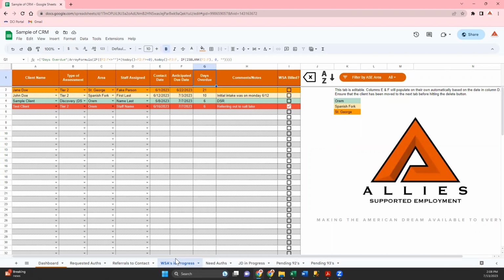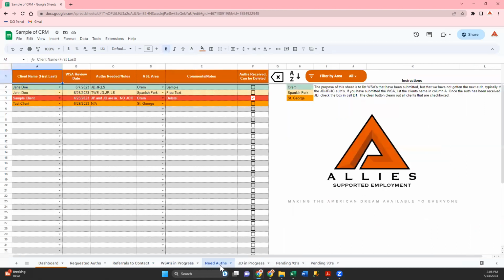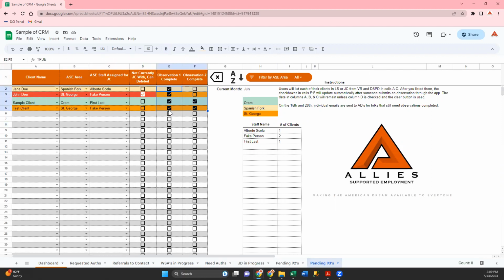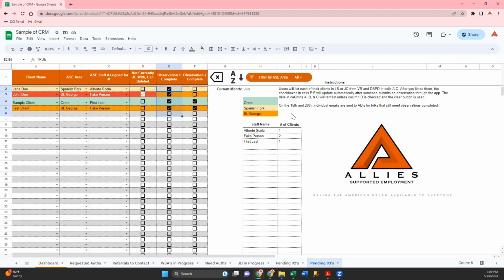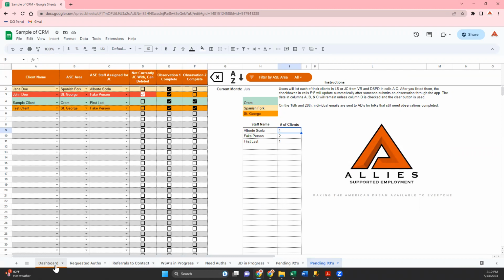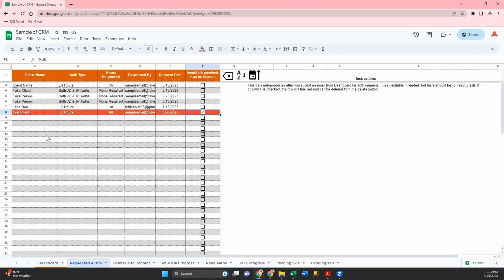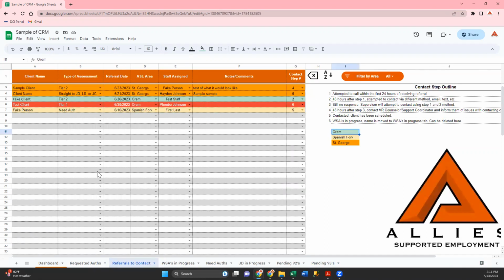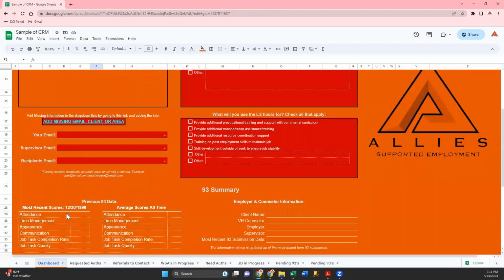Final Summary of CRM, Various functionalities Google Sheets